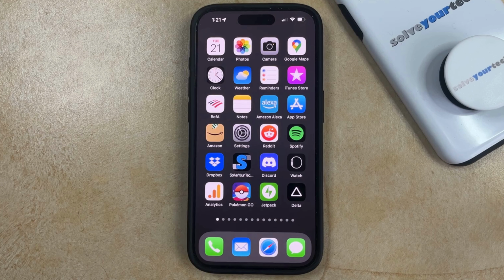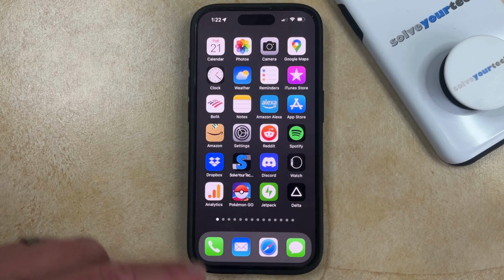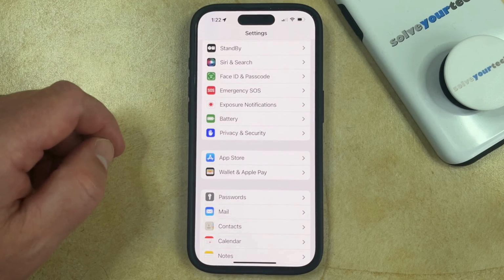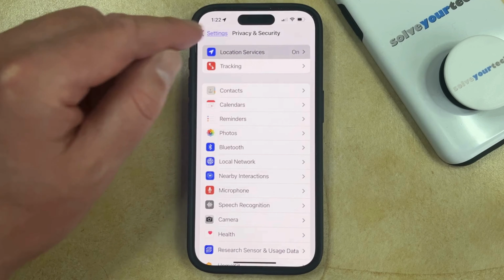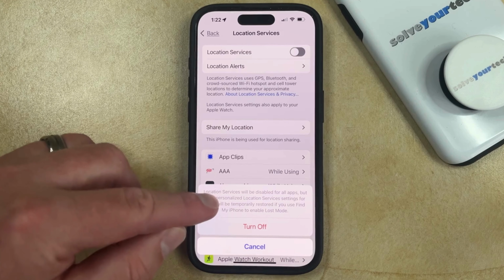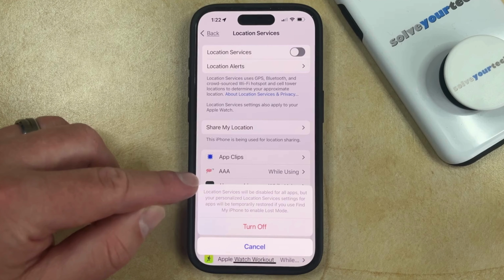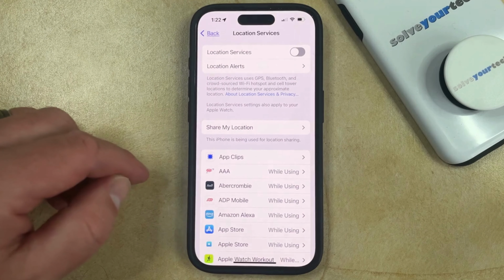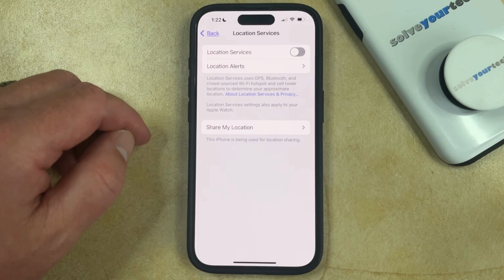How to Disable Location on iPhone 15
This video will show you how to disable location on iPhone 15. Once you complete this tutorial, none of the apps or services on your phone will be able to use location information.

You can disable iPhone 15 location with the following steps:

1. Open Settings.
2. Choose Privacy & Security.
3. Select Location Services.
4. Turn off Location Services.
5. Tap Turn Off to confirm.

Note that some apps and services will not work without having access to your location data.

00:00 Introduction
00:15 How to Disable Location on iPhone 15
01:07 Outro

Related Questions and Issues This Video Can Help With:

- How to Disable Location on iPhone 15 Mini
- How to Disable Location on iPhone 15 Plus
- How to Disable Location on iPhone 15 Pro
- How to Disable Location on iPhone 15 Pro Max